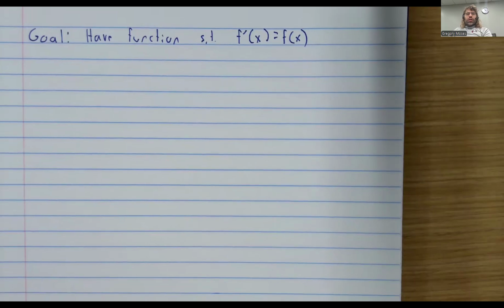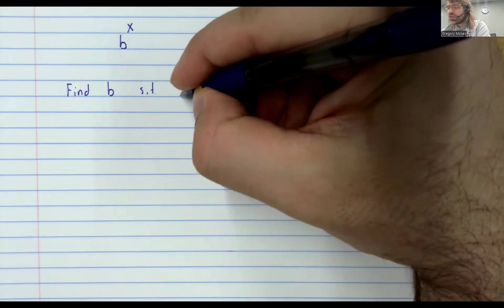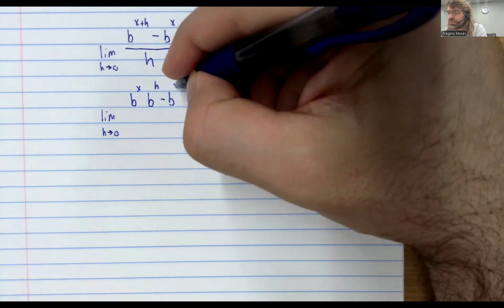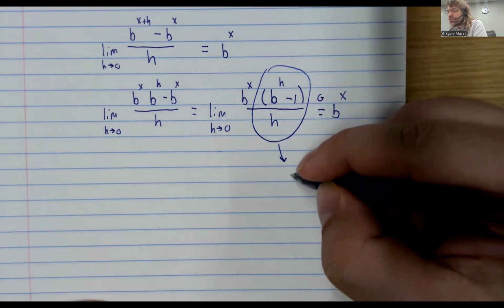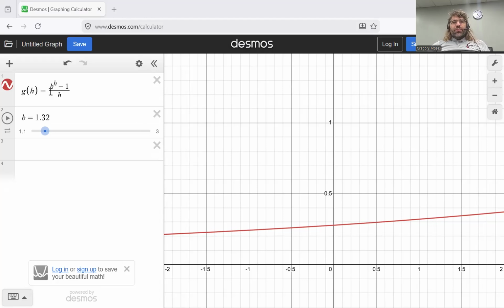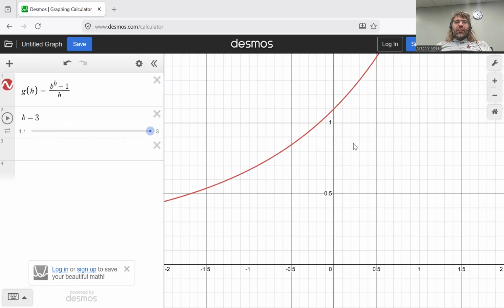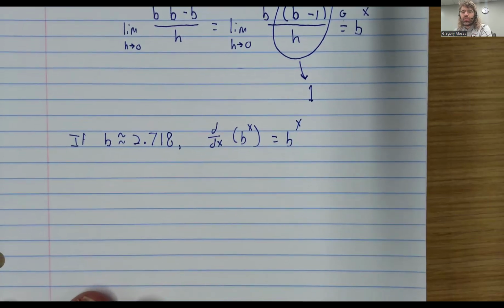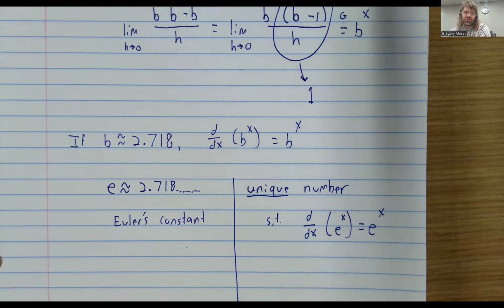Applied Calculus C4 S1 V2 Euler's constant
We discuss why one number, which we call "e", is especially useful as an exponential basis.